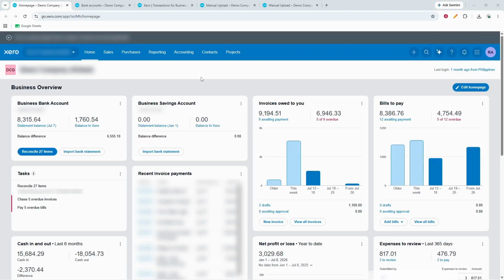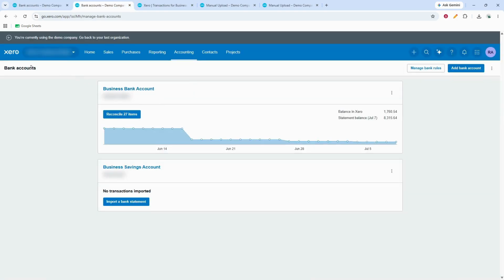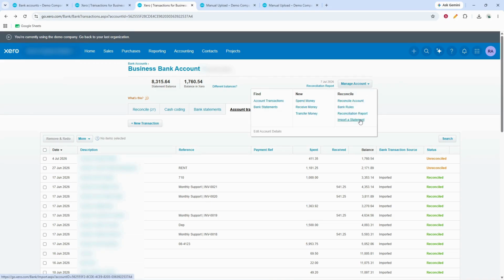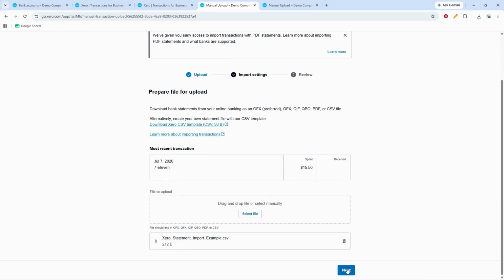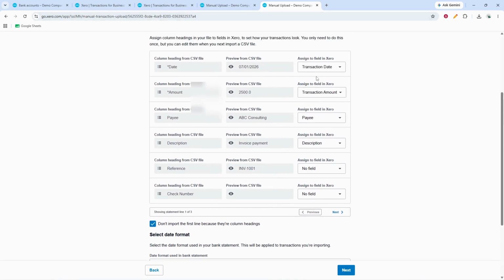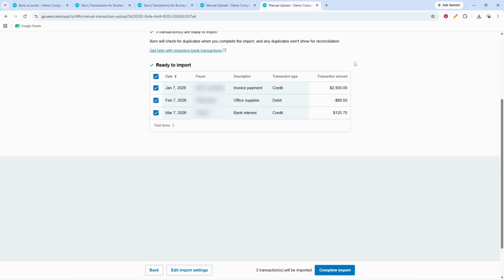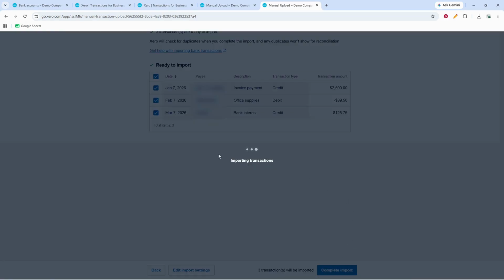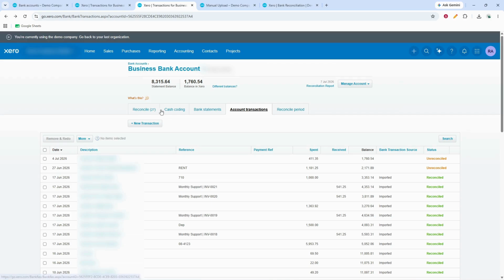How to Import a Bank Statement into Xero [2026 Full Tutorial]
In today’s video, I'll show you how to import a bank statement into Xero step by step. Whether you're importing transactions for the first time or updating your records, this guide will help you upload your bank statement correctly.

You'll learn how to prepare your statement file, import it into Xero, review imported transactions, and begin reconciling your bank account.